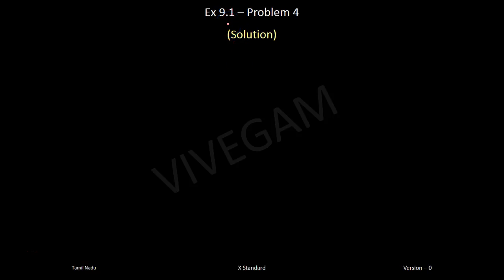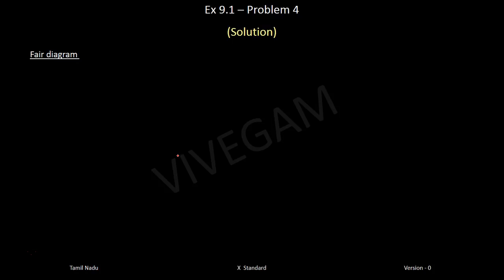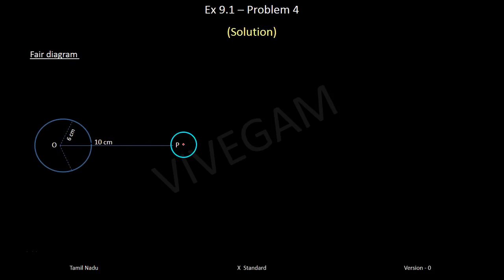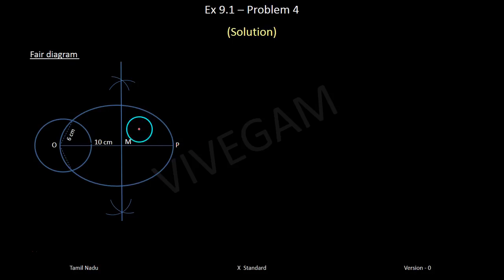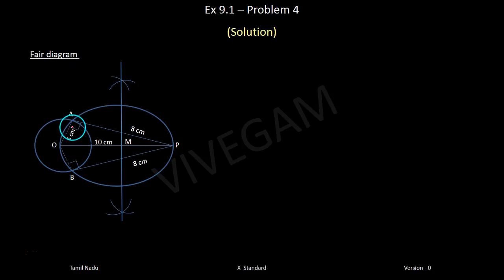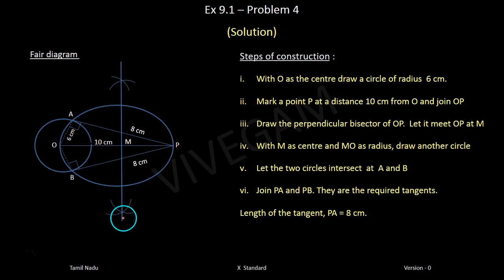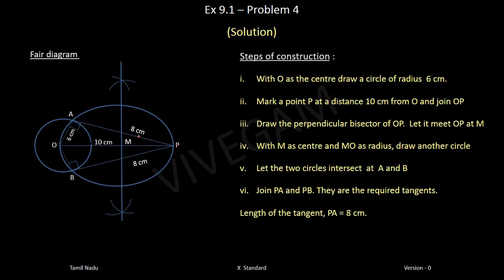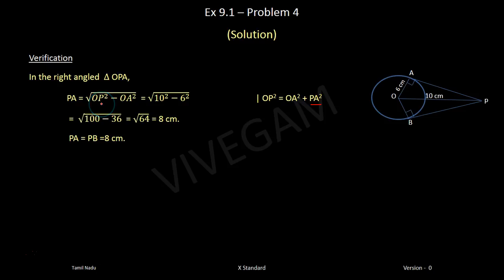9 1 4